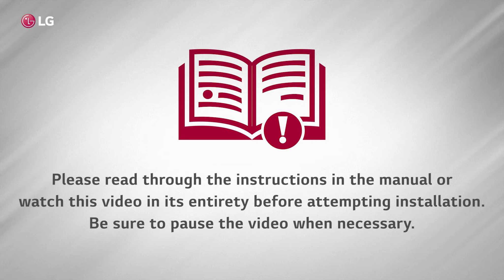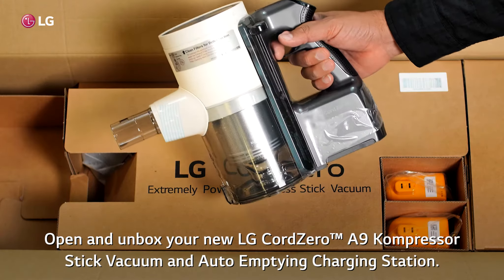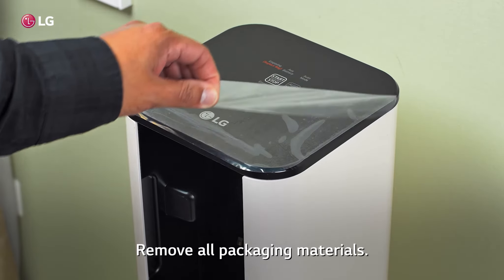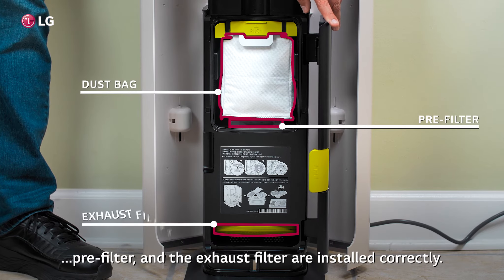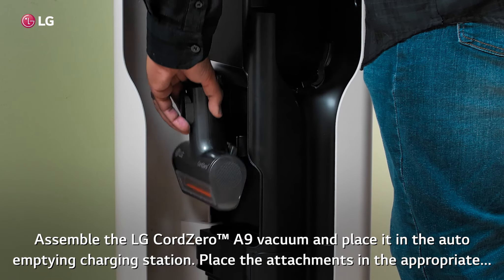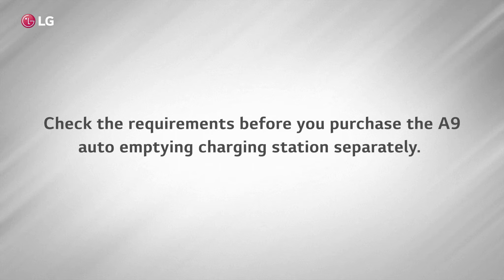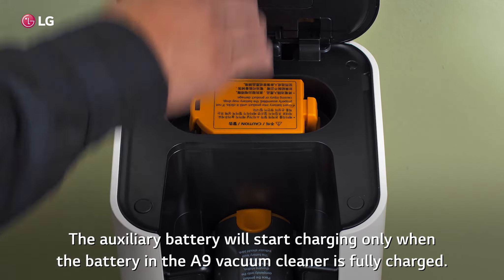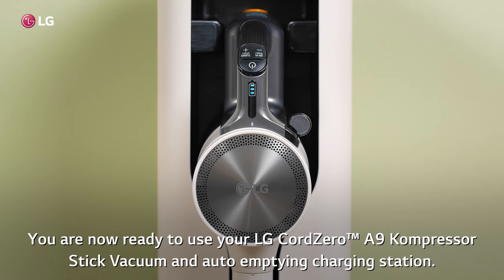[LG Auto Emptying Charging Station] How To Install The A9 Auto Emptying Charging Station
Please follow the instructions in the manual or watch this video in its entirety before attempting installation.